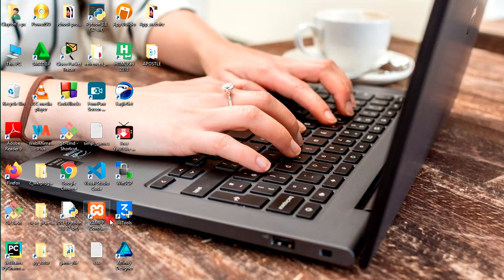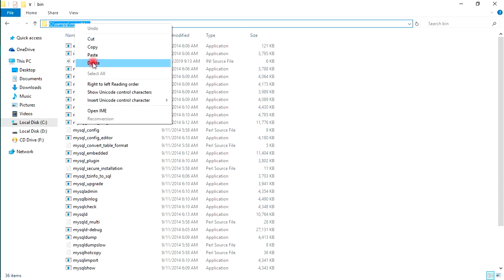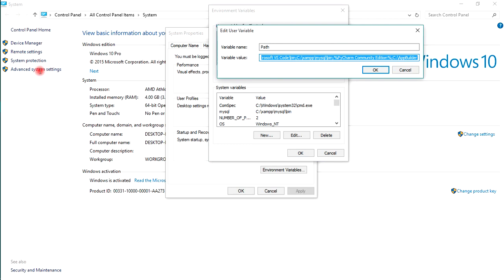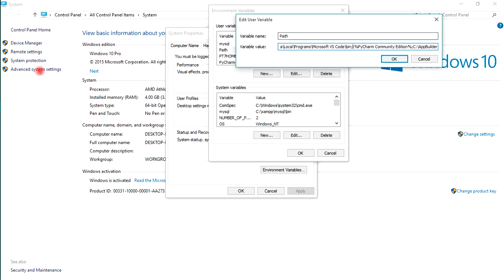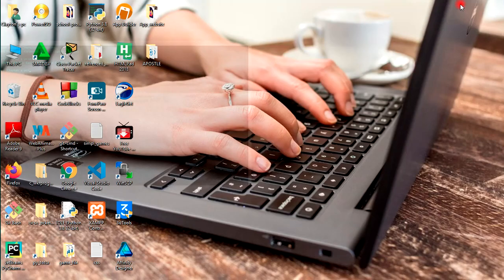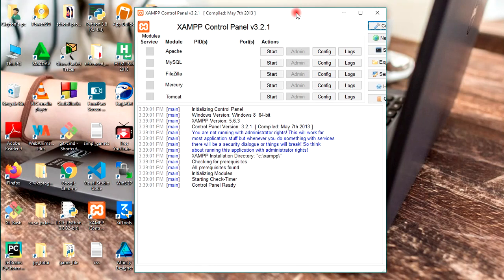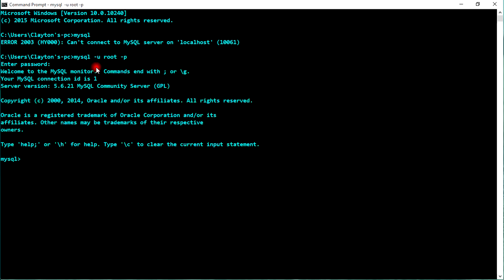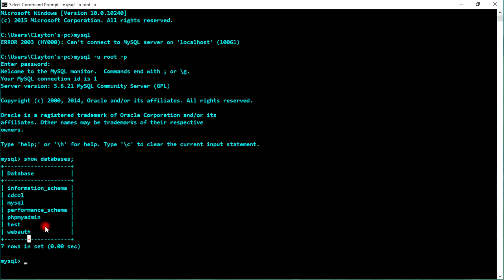Adding mysql to the path of your machine which you can access using cmd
how to add muysql to the directory of your computer which you can acess
using comand prompt..(cmd)
next video would be exploring msql and xampp..